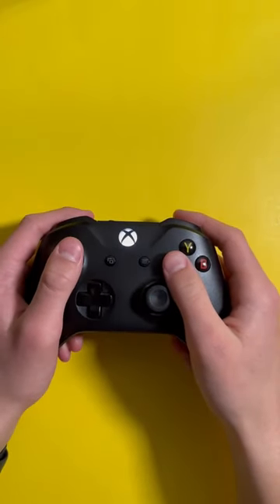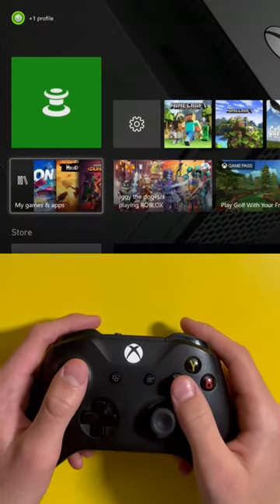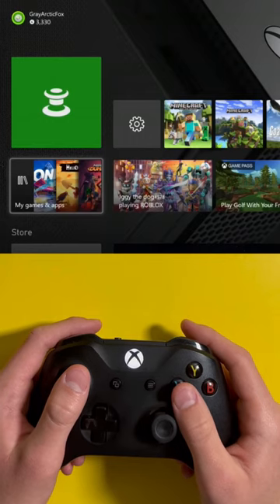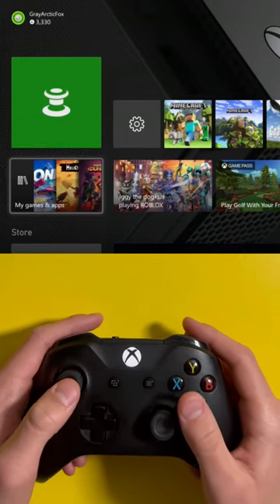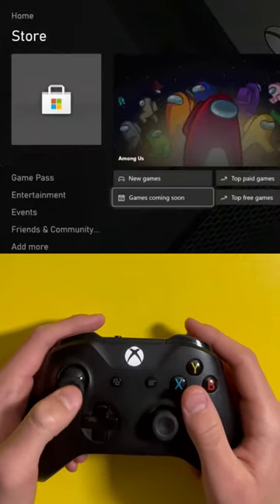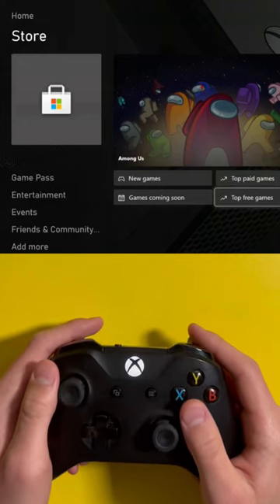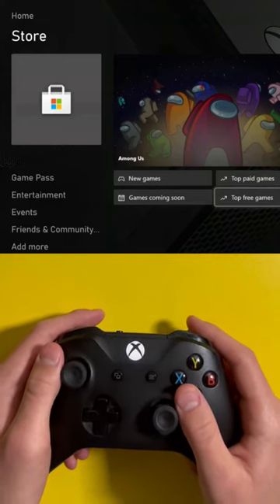Find Free Games On Xbox Microsoft Store!